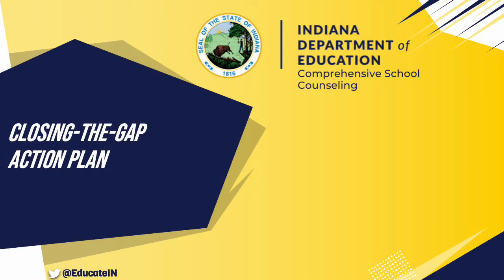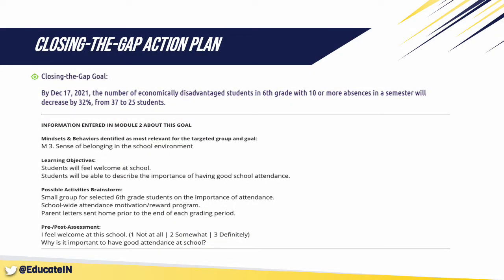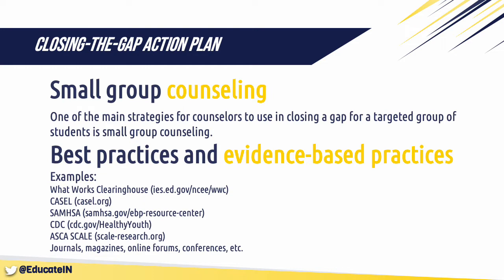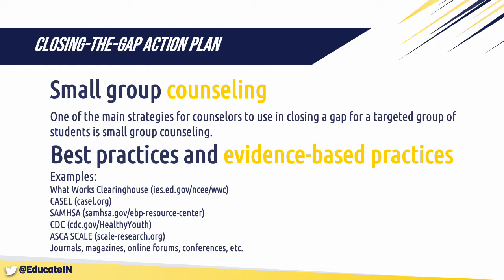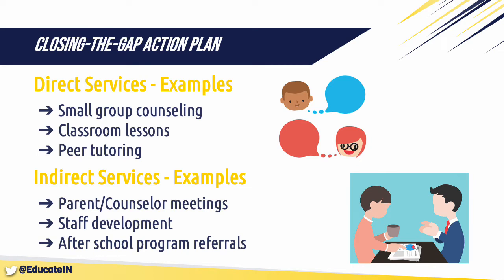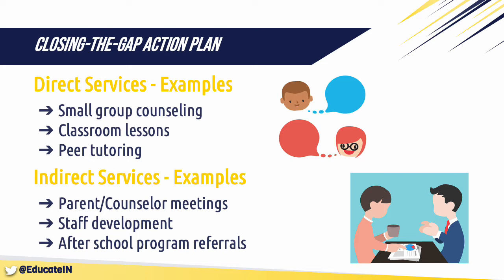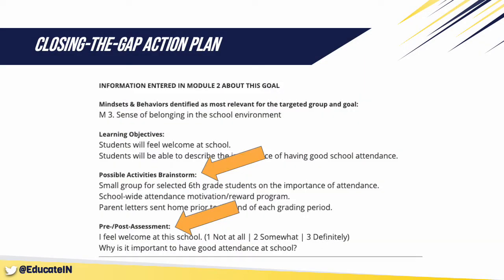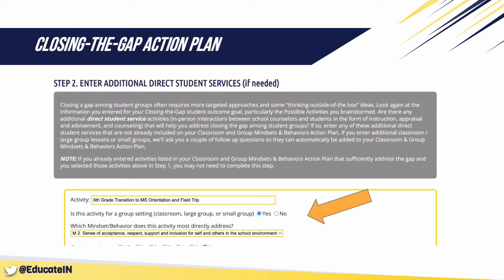CTT: Module 4 Closing-the-Gap Action Plan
This video is intended for Indiana schools working in Module 4 of Carrying the Torch to Student Success.